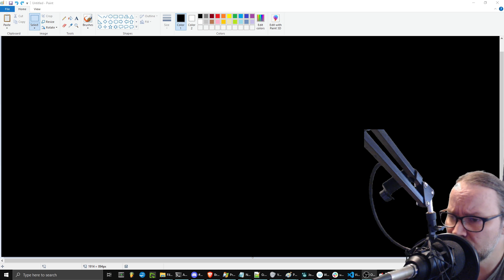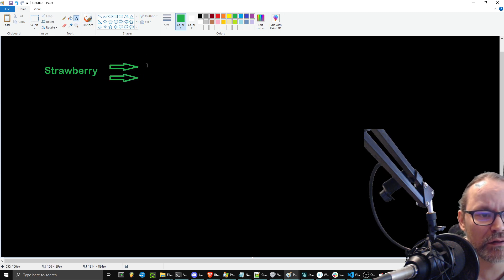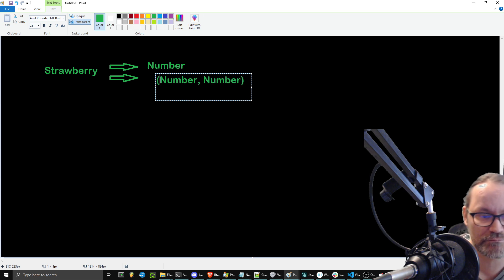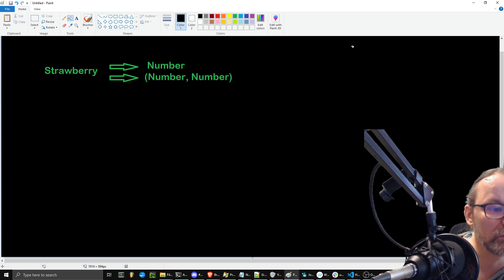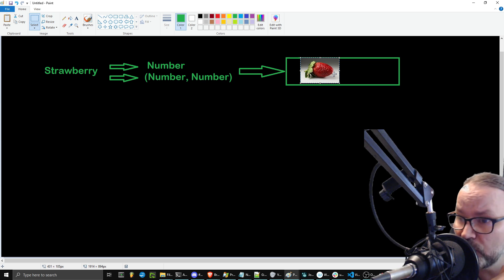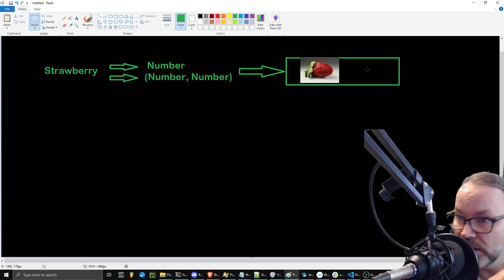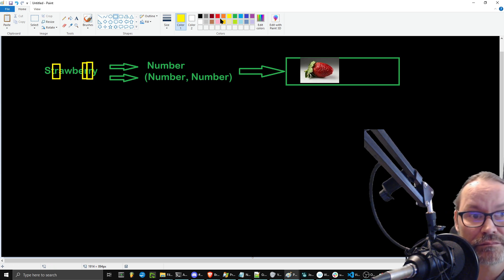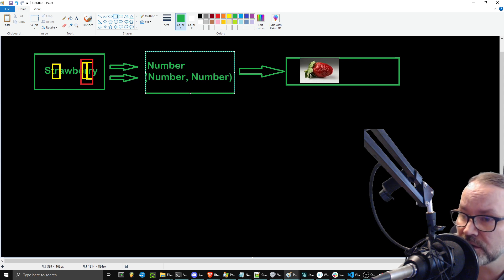Why AI's/LLM's Cant Count the 'R's in "Strawberry"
Its a trick question.

Your prompt gets translated to tokens, and the tokens are considered.. not the ascii text.